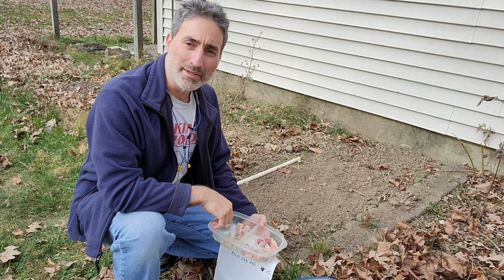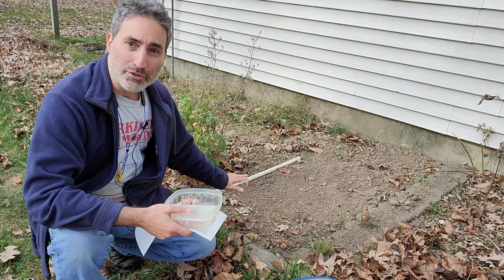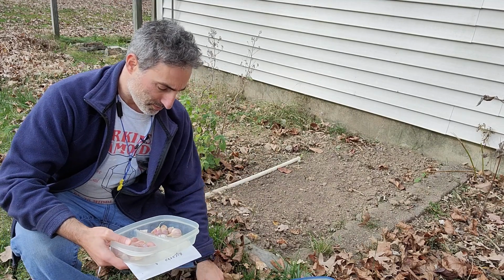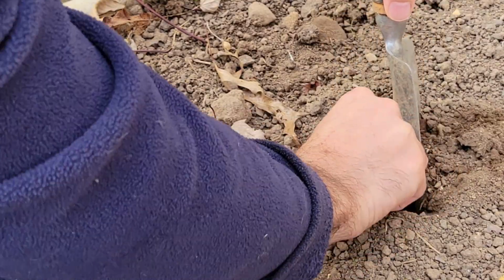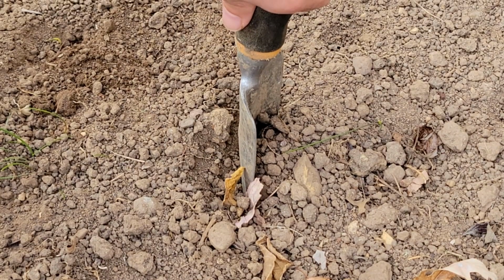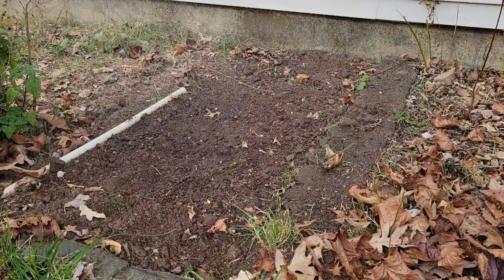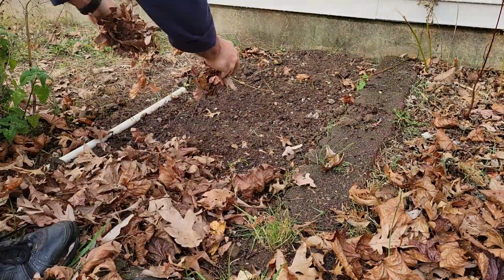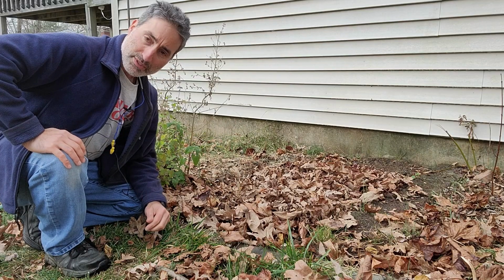Garlic - Planting Next Year's Crop - Bogatyr and Russian Red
Here's a quickie showing how I prepped the garden bed for next year's garlic crop.